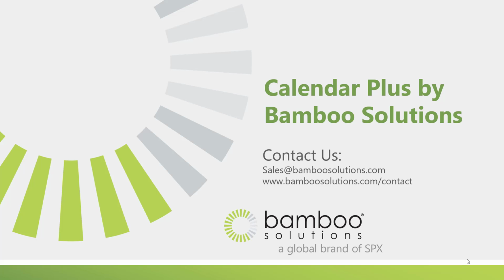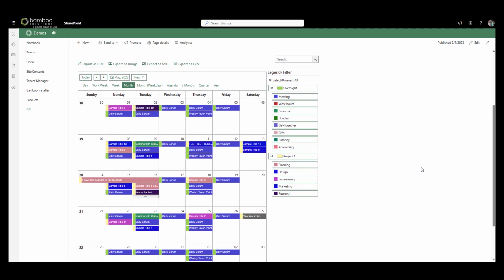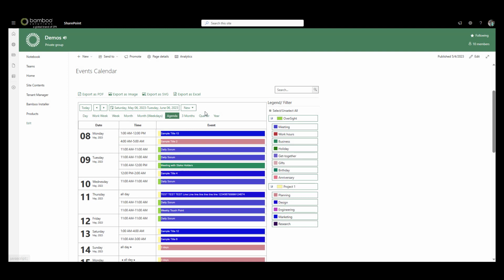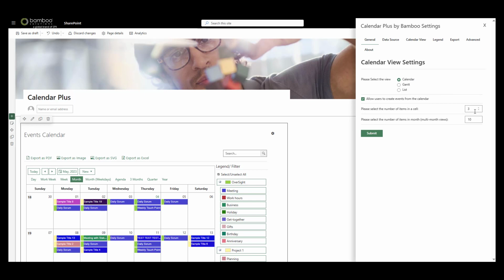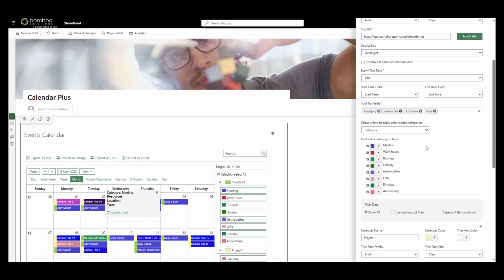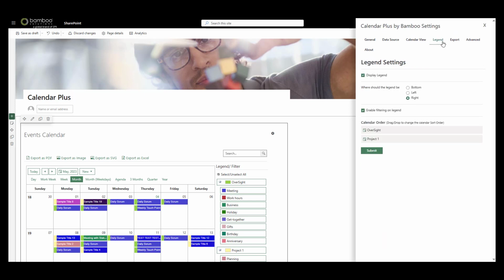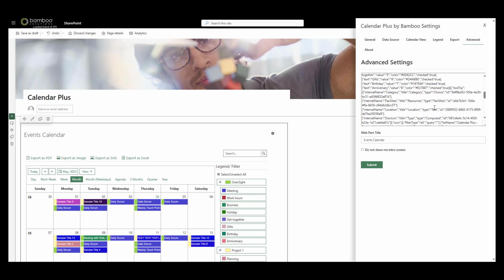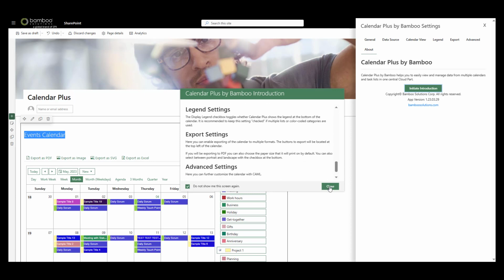Calendar Plus: At a Glance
Easily view, create, and manage data from multiple office calendars and task lists in one central Web Part.

Intuitive Interface
Quickly jump to dates, add new items, print, and toggle SharePoint calendars with a powerful toolbar.

Unified Calendar
When you add a calendar to SharePoint. you can combine and edit team calendars, holidays, events, and even task lists from across your portal.